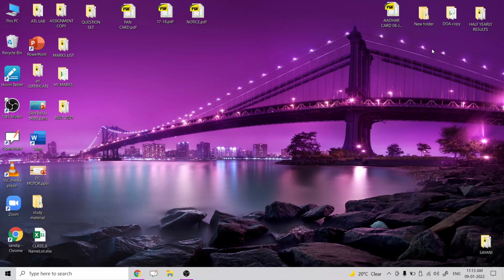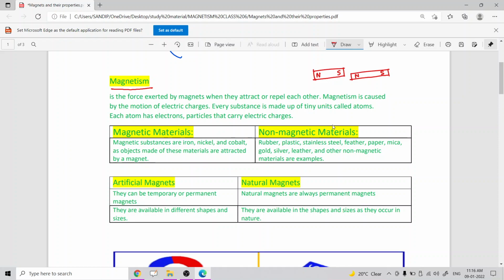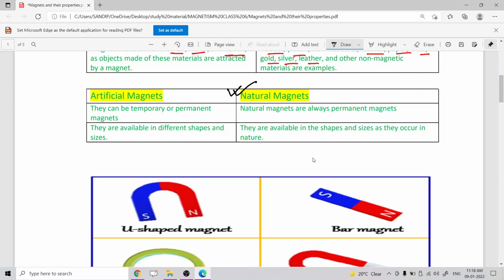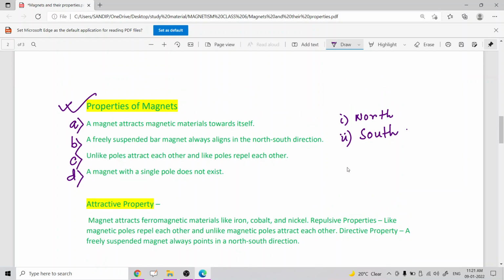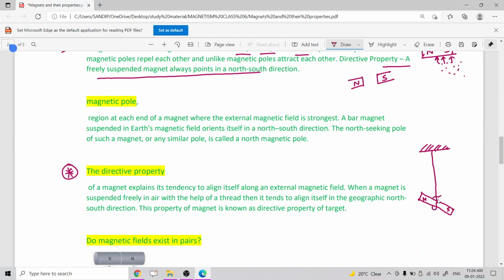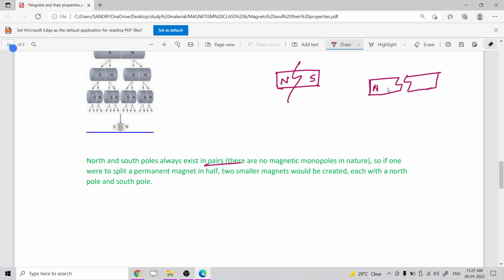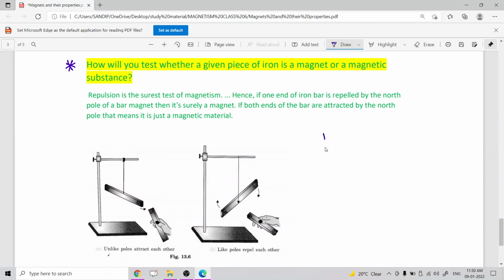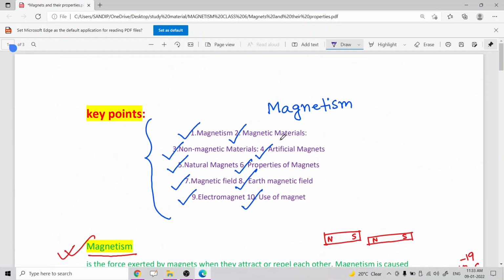MAGNETISM ICSE CLASS 6 PART 1